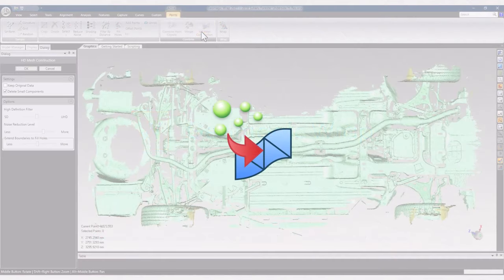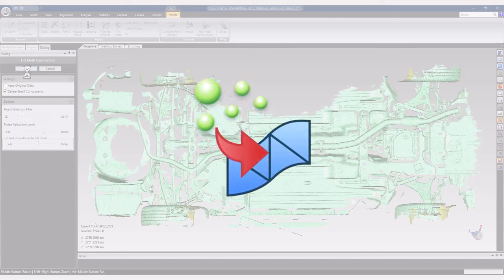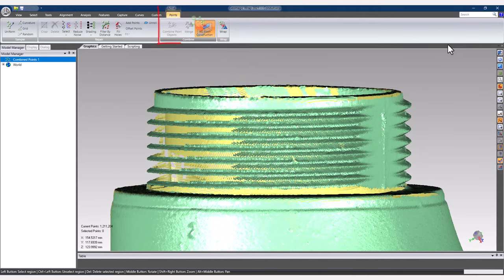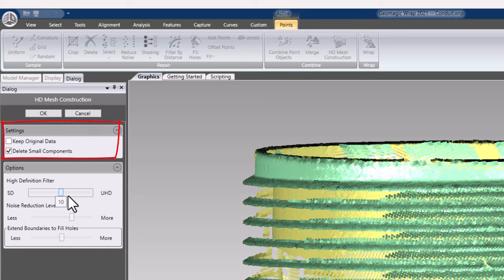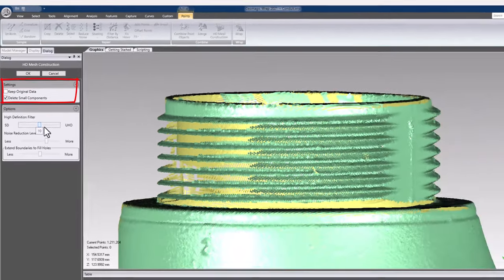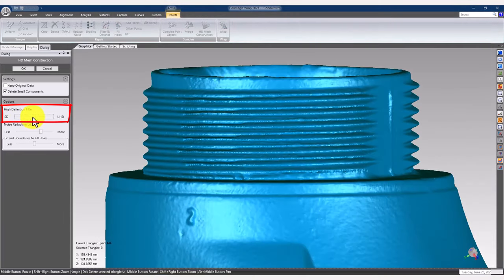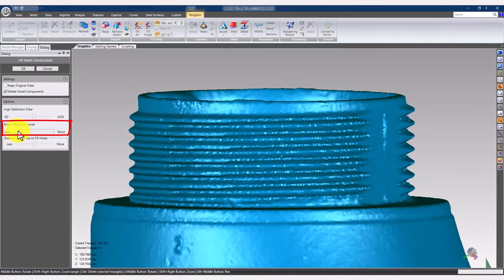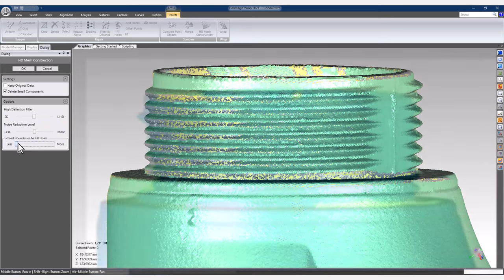Clean up noisy point-cloud data with HD Mesh Construction – Geomagic Wrap | Feature Highlight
HD mesh construction is an advanced voxel-based triangulation tool that was added to Geomagic Wrap in version 2021. The command is particularly useful on sparse, noisy point clouds with some occluded areas, such as like Lidar data. It can quickly create cleaner, more uniform meshes for auto-surfacing and other downstream uses. Learn more about HD mesh construction in this great overview video.

Speak to sales:
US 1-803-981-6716